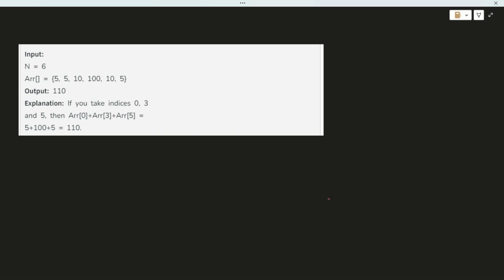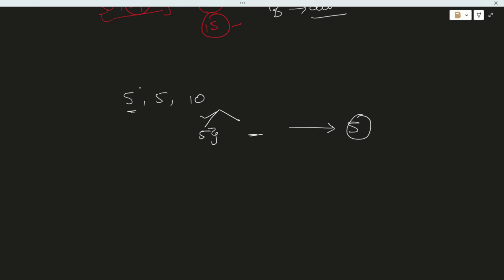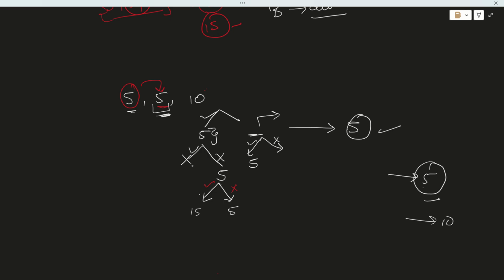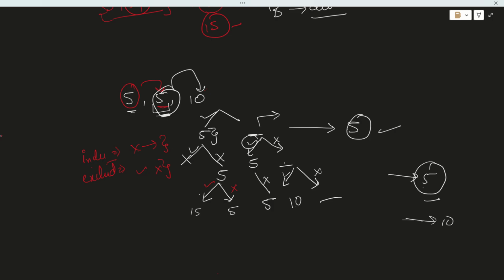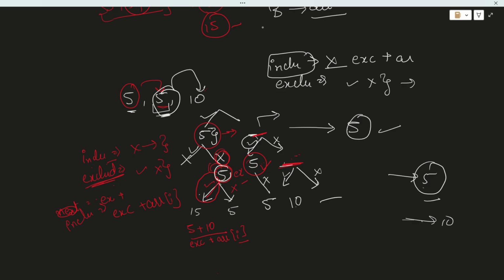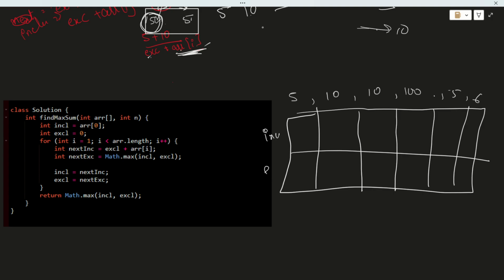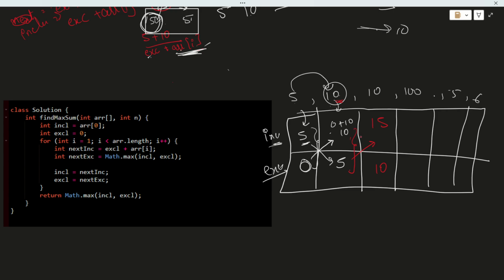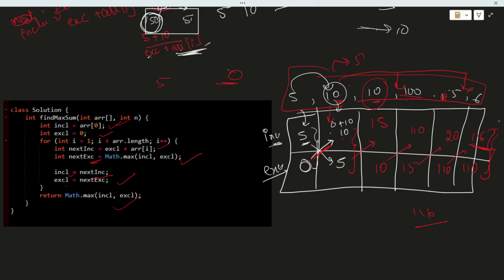Max Sum without Adjacents | GFG | POTD